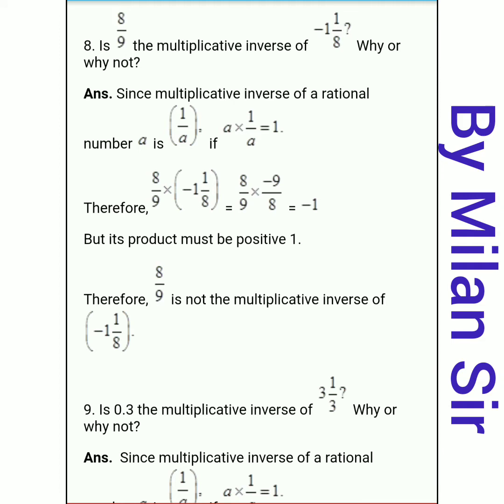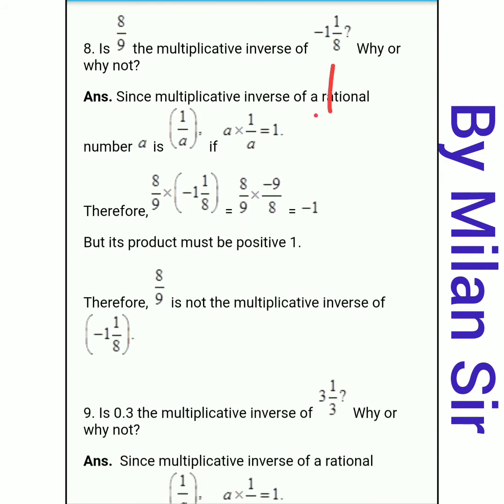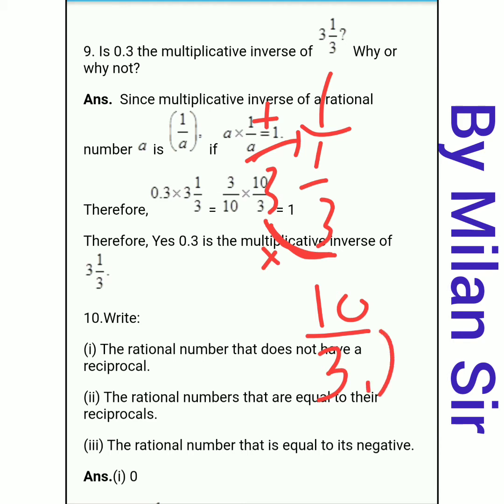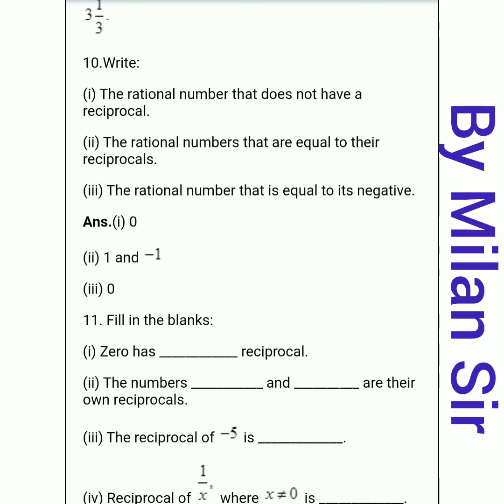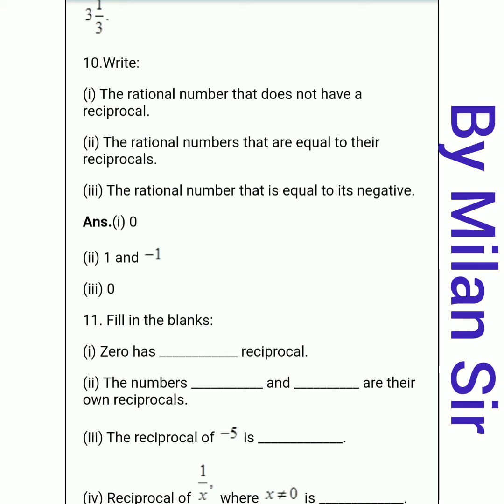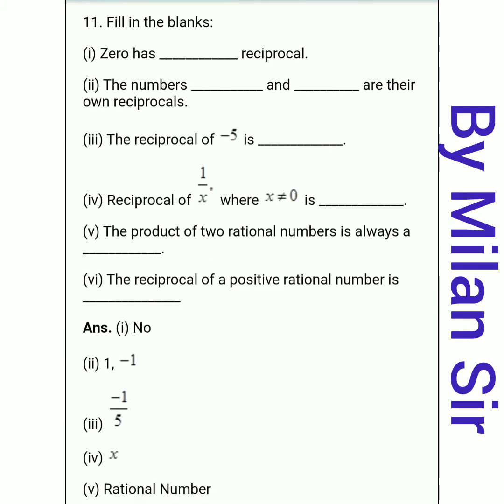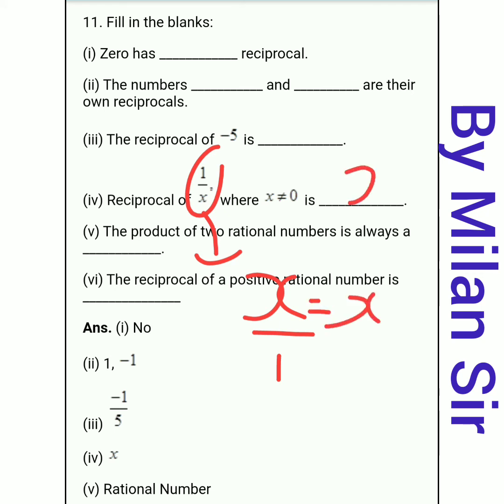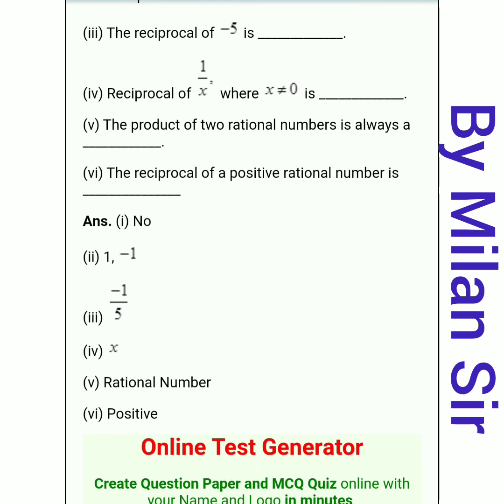NCERT Class 8 || Maths || Rational Numbers || Ex-1.1(Q-8 to Q-11) || Part 10